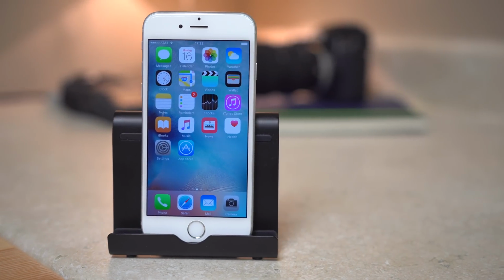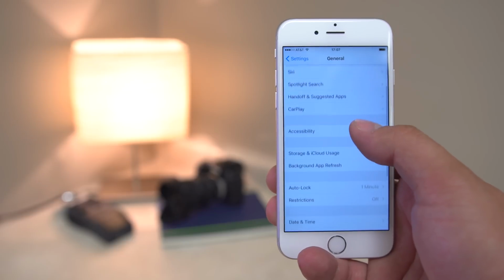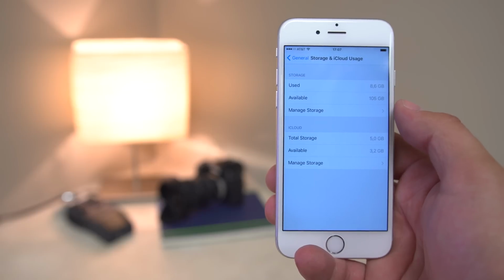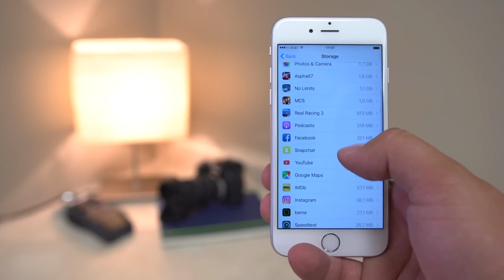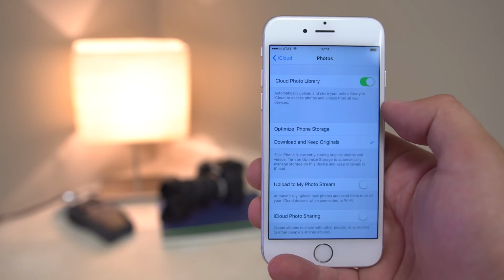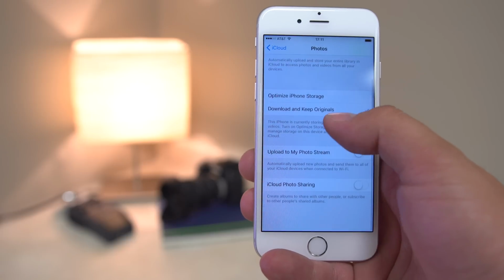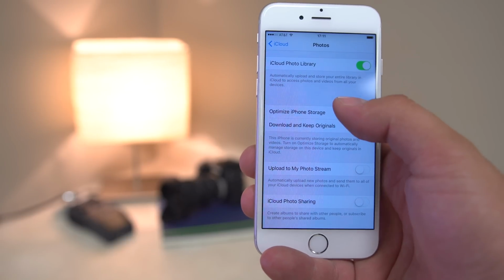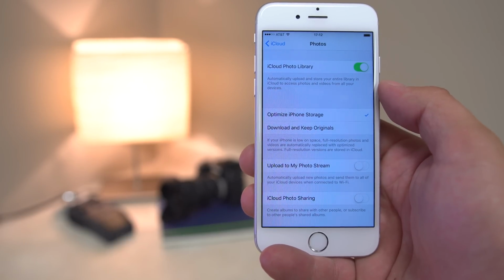How to free up storage space on your iPhone!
Learn how to free up storage space on your iPhone so you have more space for photos and videos!